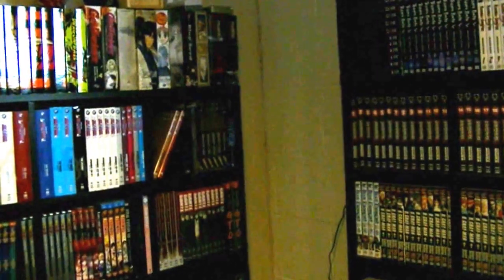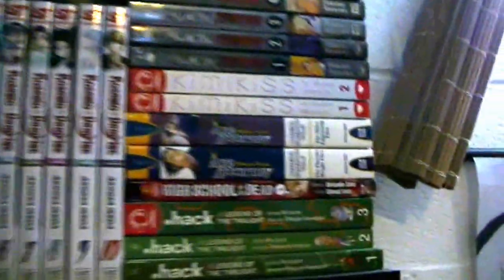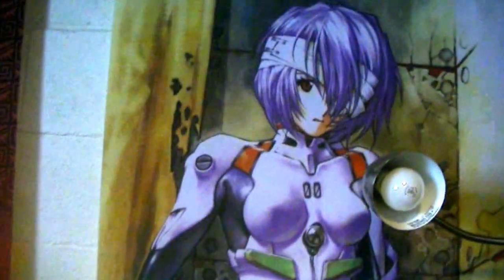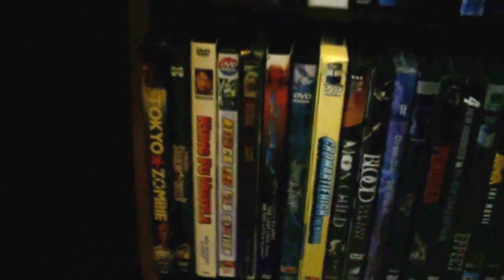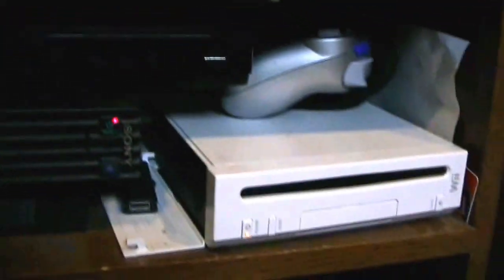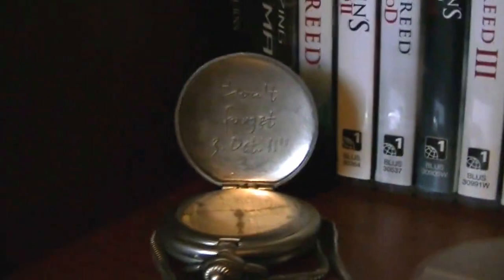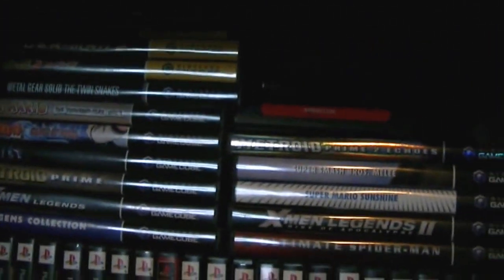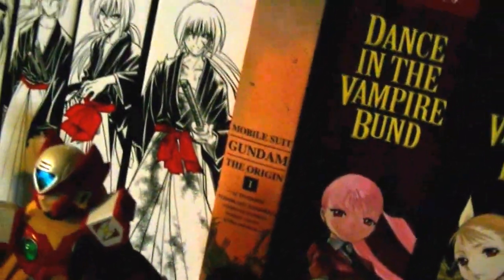MP14ANIME summer contest full room tour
Full room tour not just anime and manga but games TV shows and American graphic novels. Any questions about anything or if you want to see anything I have a bit better let me know in the comments or a video reply and I will do what I can. Also dont be afraid to comment just to chat, I love the idea of getting this anime community much more social with each other!